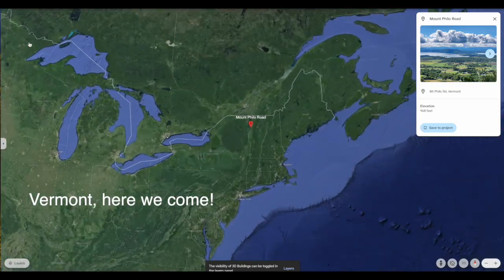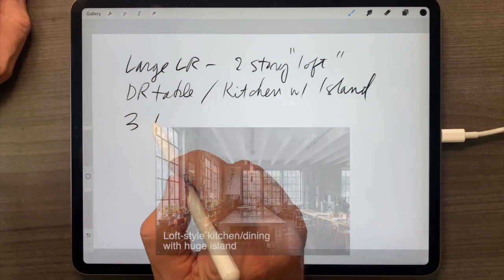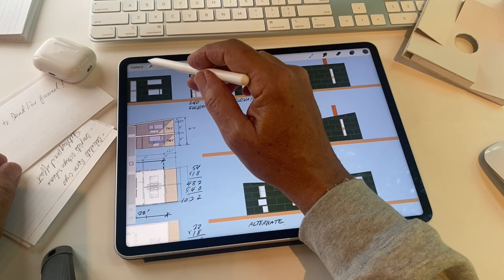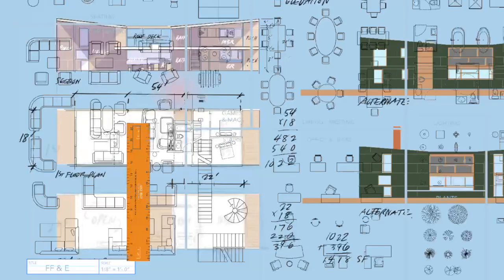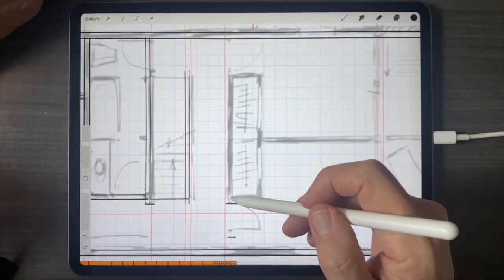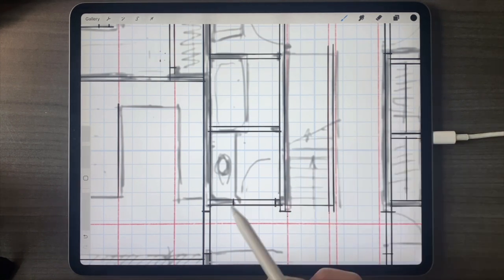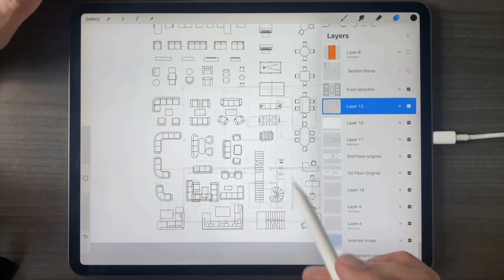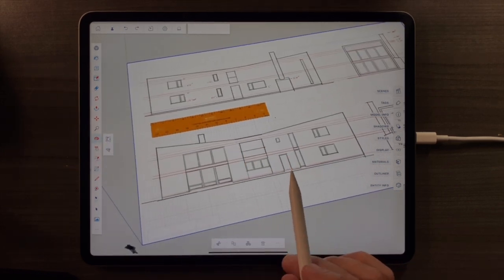Day 12: The iPad Architect Finale (12 Days of Procreate)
In this video, I'll take you through my iPad workflow for designing a 1,700 square foot, 3BR home located in an idyllic Vermont setting, and one with some unexpected money-saving and life-enriching ideas you might even use in your own projects, and all done on the iPad.

So get out your iPads, download the free starter kit of draw-to-scale tools I use in this video at the link above, and get ready to learn a real world workflow for designing an affordable—and design-forward—second home on an iPad